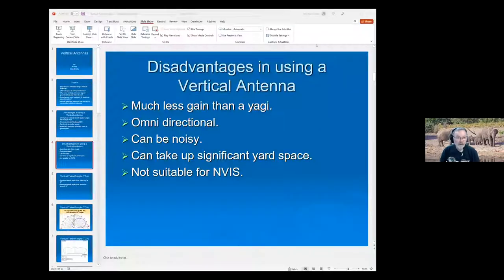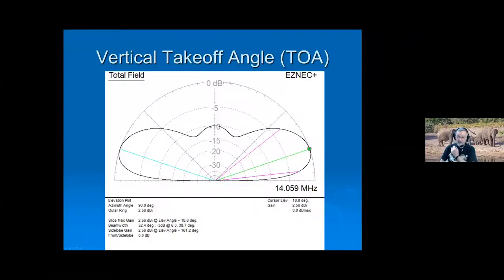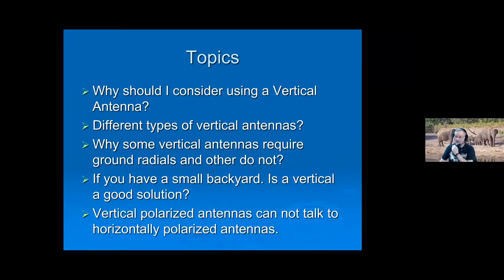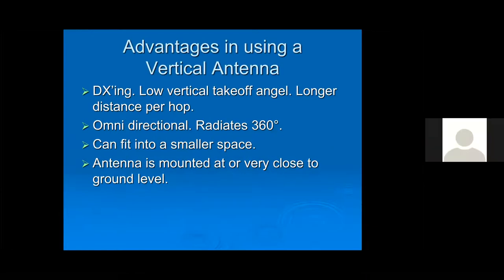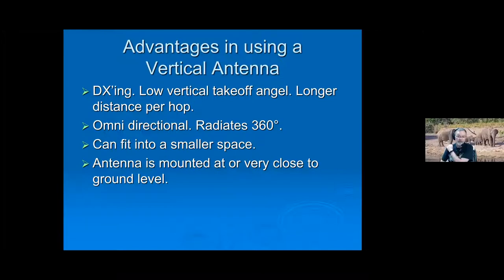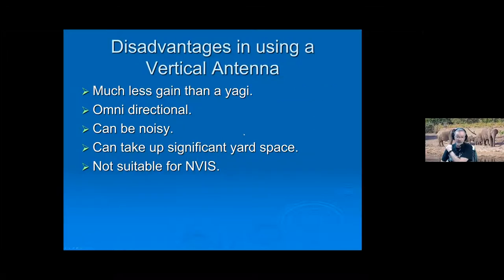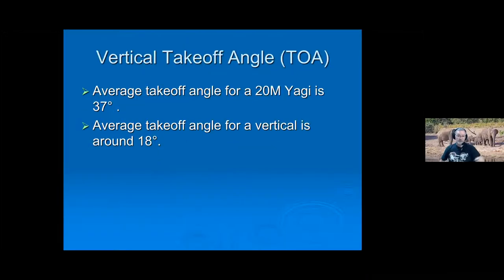January 2022 Presentation - Vertical Antennas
Mike, W7RIS, presents on Vertical Antennas